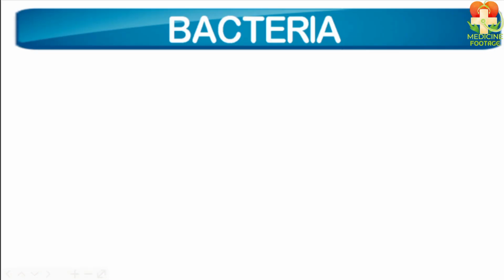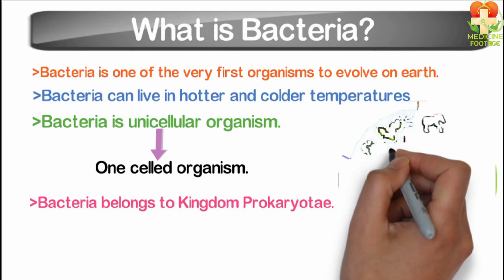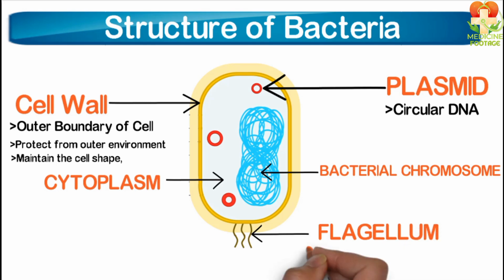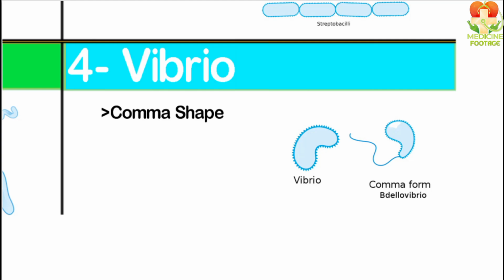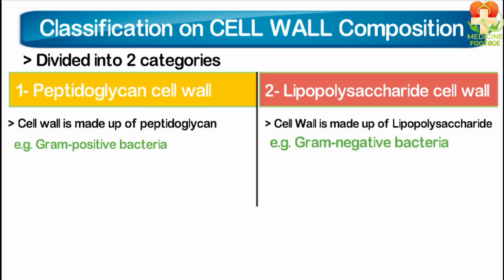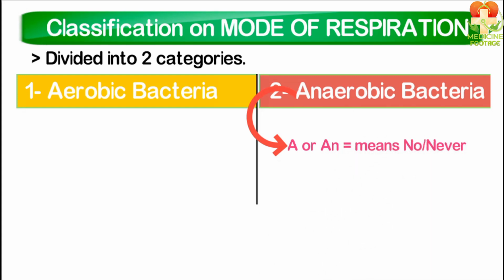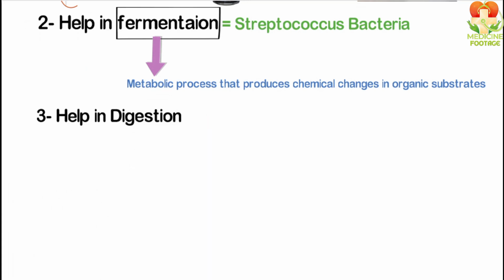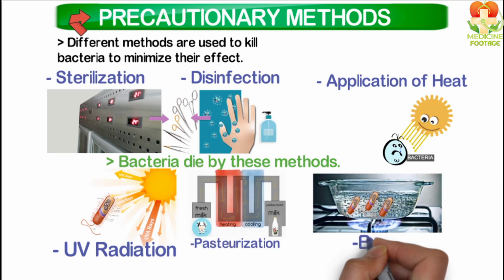Bacteria Explained: Types, Structure, Functions & Importance | Microbiology Basics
In this video, we will explore the fascinating world of bacteria—one of the most diverse and important microorganisms on Earth. You'll learn about their structure, classification, and the crucial roles they play in health, disease, and the environment. We’ll also cover the differences between beneficial and harmful bacteria, how they reproduce, and their impact on daily life, from digestion to biotechnology.
What you'll learn in this video:
What bacteria are and their main characteristics
The structure of bacterial cells (cell wall, flagella, plasmids, etc.)
Different types of bacteria (cocci, bacilli, spirilla, etc.)
How bacteria reproduce and adapt through binary fission and mutation
The role of bacteria in health, disease, and antibiotic resistance
Beneficial bacteria in digestion, medicine, and the environment
How bacteria are used in biotechnology and industry
If you’re interested in microbiology or want to understand how bacteria affect life, this video is for you!